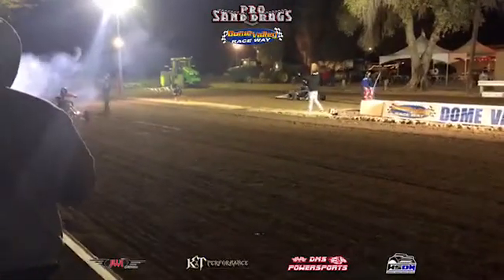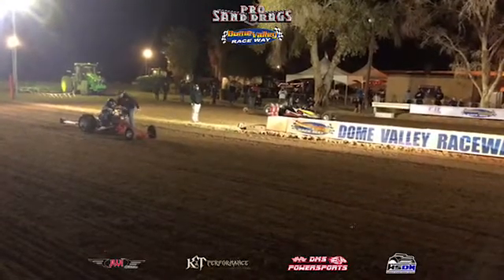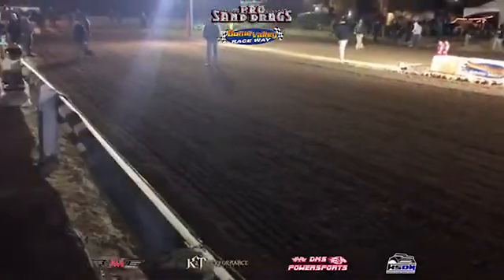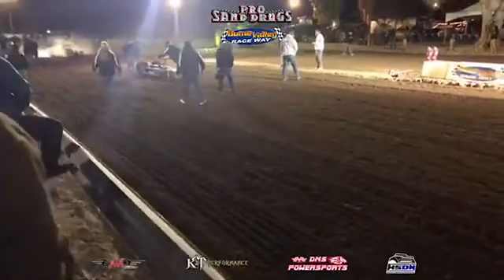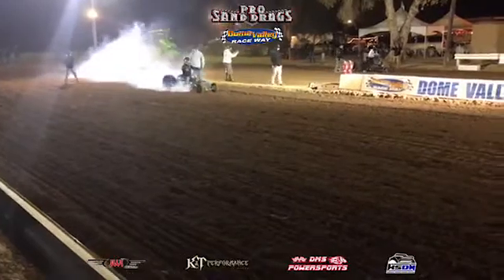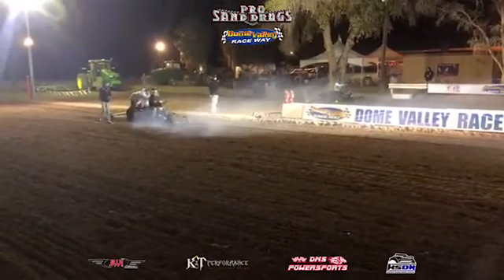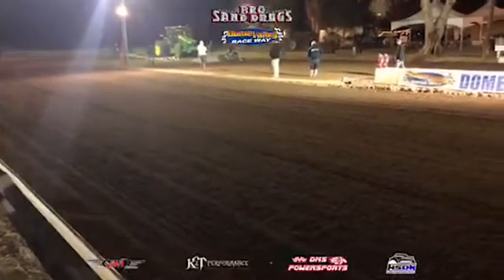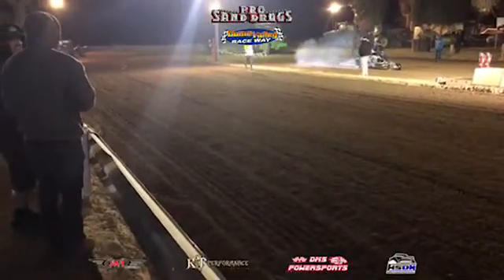3.39 and Quicker Index Round 1- 2021 PSDA Arizona ATV Nationals at Dome Valley Raceway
JWIRACING.COM
DMS POWERSPORTS
K&T PERFORMANCE